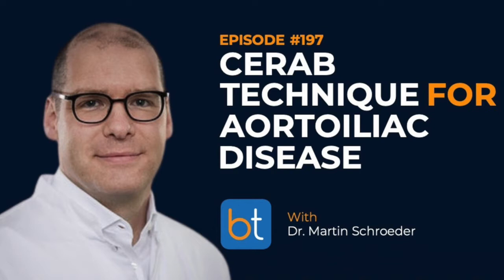CERAB Technique for Aortoiliac Disease w/ Dr. Martin Schroeder | BackTable Podcast Ep. 197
Vascular surgeon Dr. Martin Schroeder discusses the Covered Endovascular Reconstruction of Aortic Bifurcation (CERAB) technique for treating aortoiliac disease, including patient workup, procedure steps, and pitfalls to avoid with stent placement.

EARN CME

Reflect on how this Podcast applies to your day-to-day and earn AMA PRA Category 1 CMEs

SHOW NOTES

In this episode, vascular surgeon Dr. Martin Schroeder and our host Dr. Sabeen Dhand discuss the CERAB (Covered Endovascular Reconstruction of Aortic Bifurcation) procedure with all of its steps, including planning, arterial access, recanalization, reconstruction.

First, Dr. Schroeder emphasizes that CERAB is ideal for patients with TASC C and TASC D lesions. For planning purposes, he prefers CT angiogram to MRI, since CT is better at showing calcifications and previous stents. At this stage, he measures the intraluminal area.

Next, he gains percutaneous ultrasound-guided groin access, and he uses a ProGlide preclose system. He takes an endovascular measurement of the aortic diameter and places a covered stent above the aortic bifurcation. Generally, Dr. Schroeder says that it is ideal to stent below the inferior mesenteric artery, but it can be covered if needed. He flares the proximal end of the stent in order to oppose the graft onto the aorta, create a seal, and prevent a Type I endoleak.

Finally, Dr. Schroeder reviews the placement of the iliac stents, the last step in creating a new aortic bifurcation. He shares his 15/15 rule: aortic stent placed 15mm above the aortic bifurcation, and iliac stents placed 15mm within the aortic stent. His general CERAB tips include advancing the sheath before uncovering the stent, making sure that you are always in the intimal space, and staying calm and focused.

RESOURCES